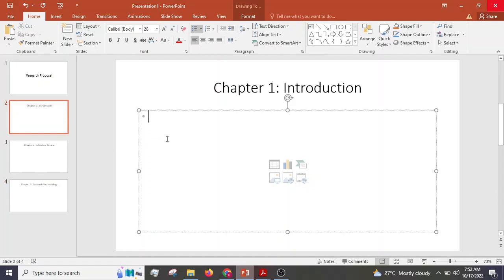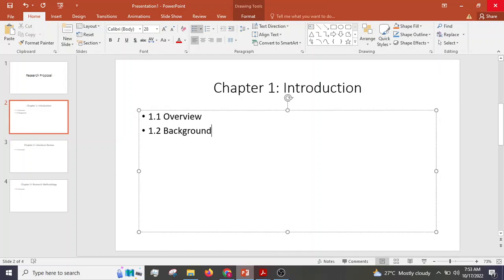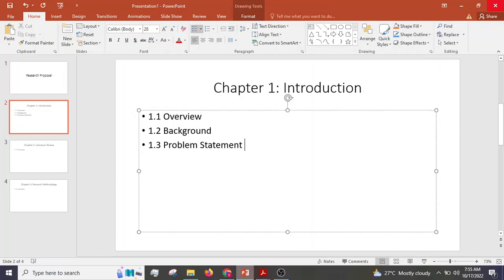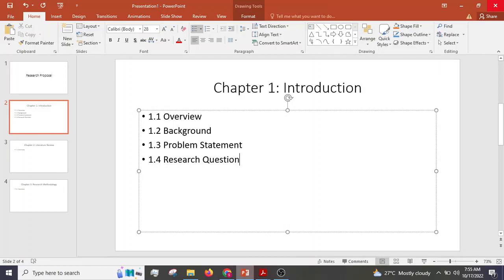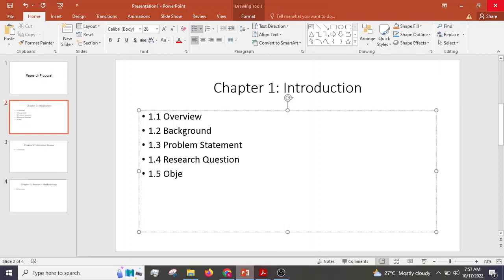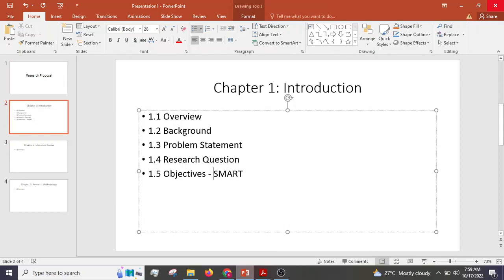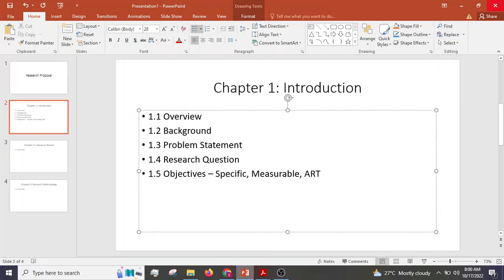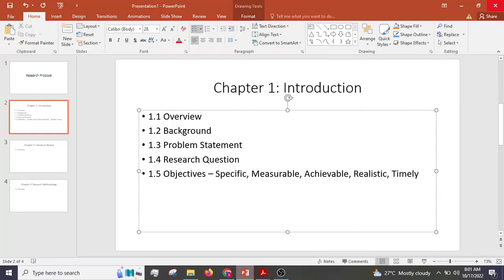UG Final Year Engineering Project 1- Part 1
Talks about how you define your Problem Statement, Research Question and Objectives